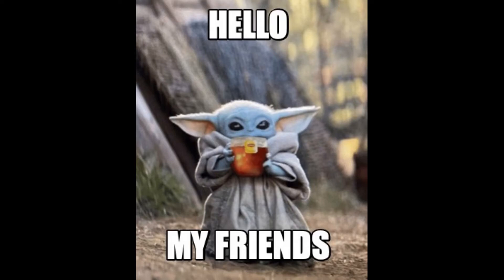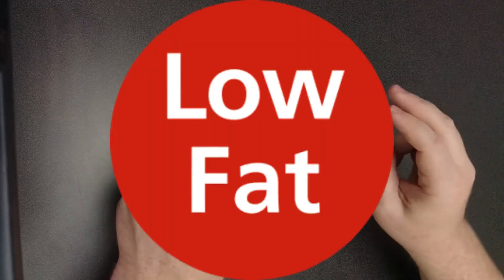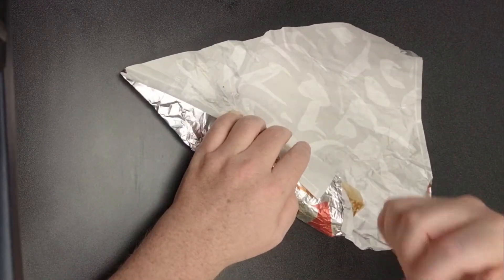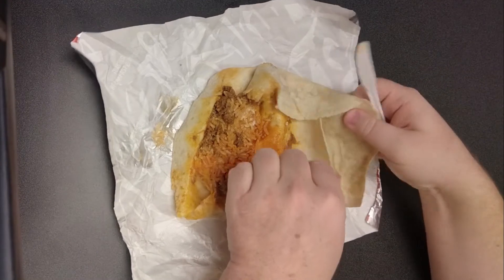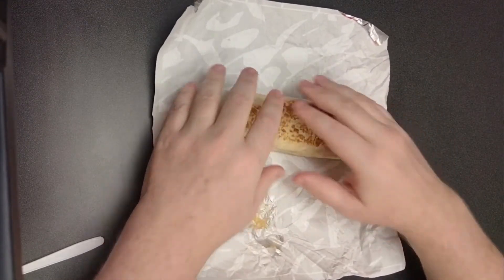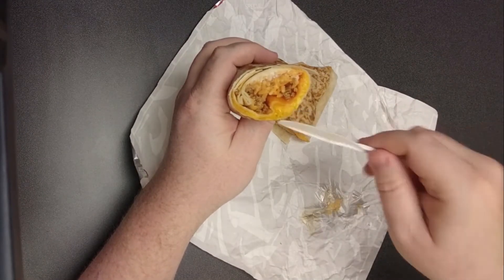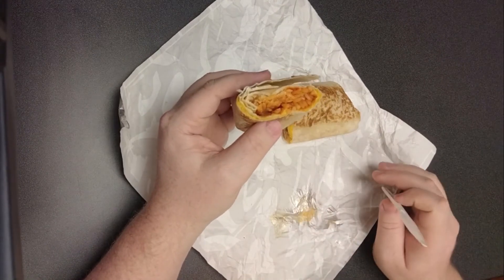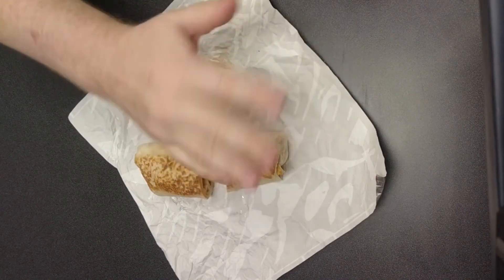Taco Bell's Quesarito (Online Exclusive) Review | EAT or AVOID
I didn't know what a quesarito was either-- but Taco Bell offers them as an online/app item!  So, I had to try it and see if this is worth downloading Taco Bell's app.  EAT or AVOID.

Want me to review something? Leave a comment on one of my videos and I'll see what I can do!